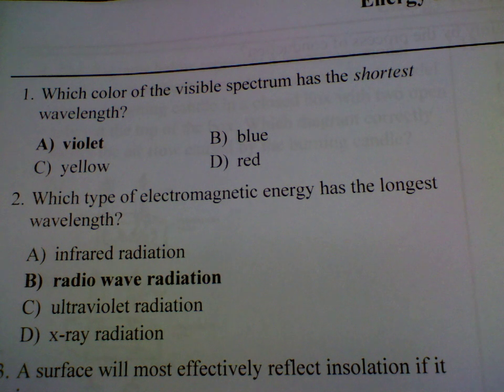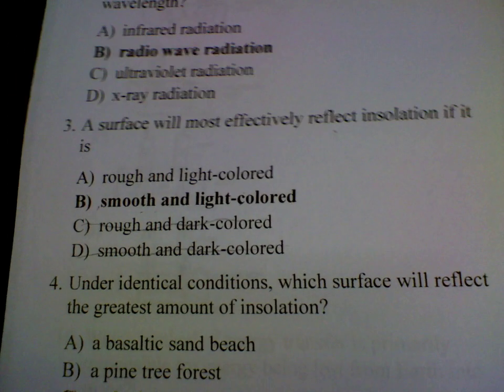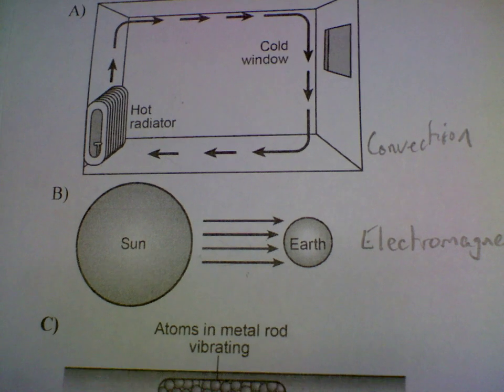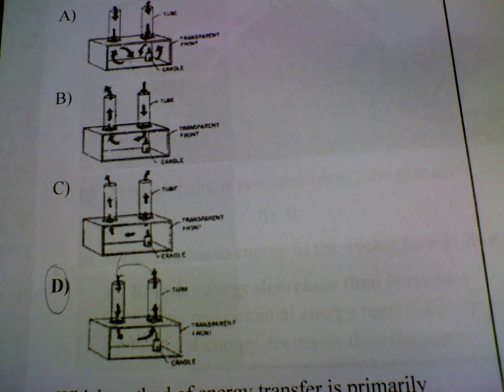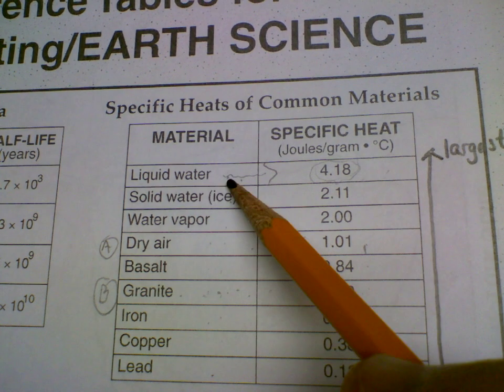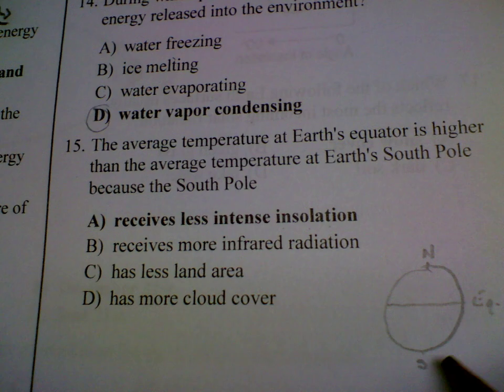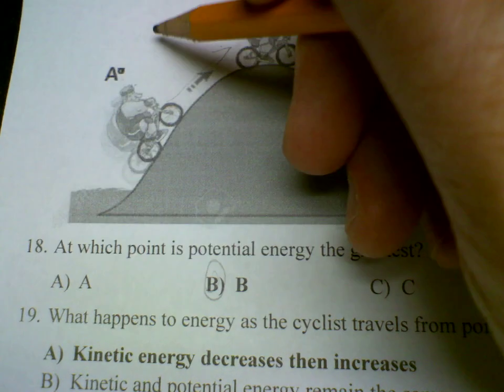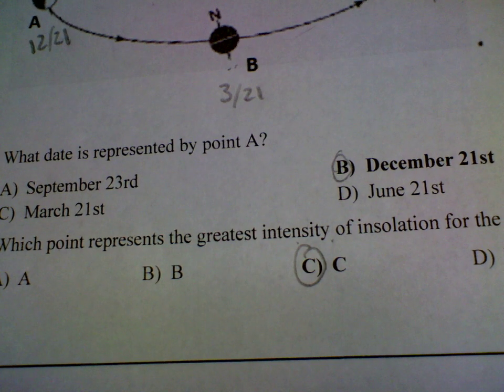Energy Unit Review Sheet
watch video and it will help you do well on your test